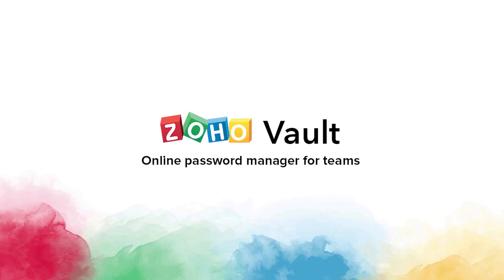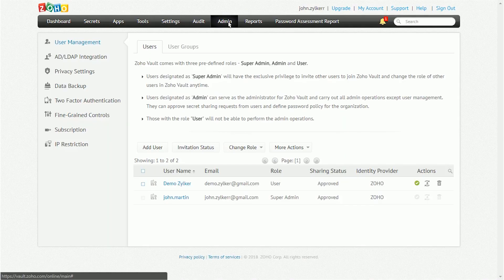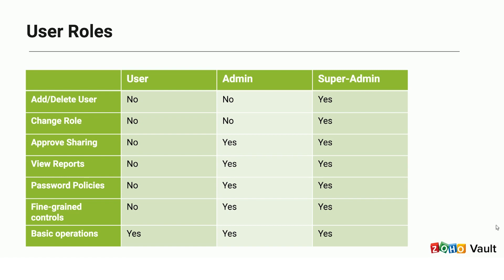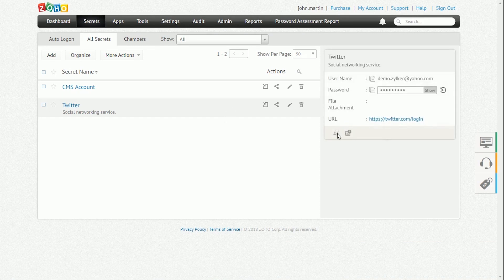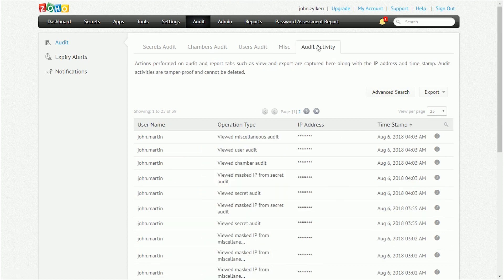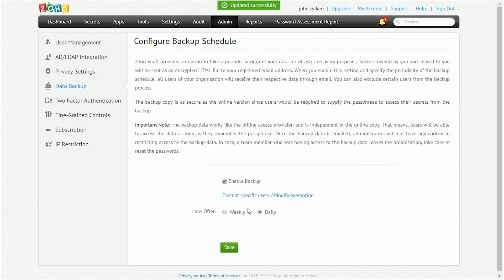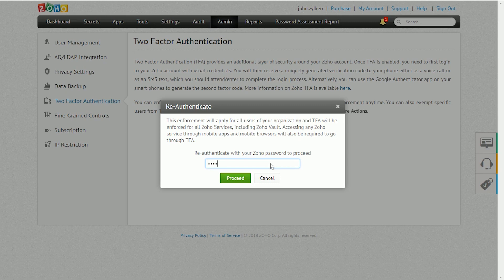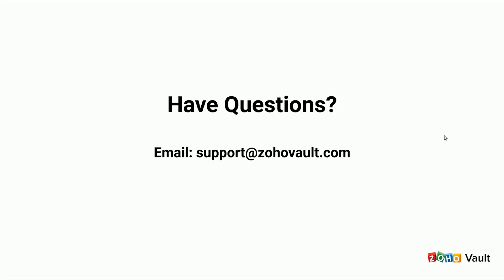Product Demo - Zoho Vault - Online Password Manager for Teams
Zoho Vault is an online password manager for individuals and teams. With Zoho Vault, you won't have to worry about managing passwords anymore. It will do that work for you. Say goodbye to insecure methods of password management

sticky notes

spreadsheets

password reuse

sharing passwords via email, text or phone.

This video will give you an overview of Zoho Vault's capabilities and how to get started with the product.